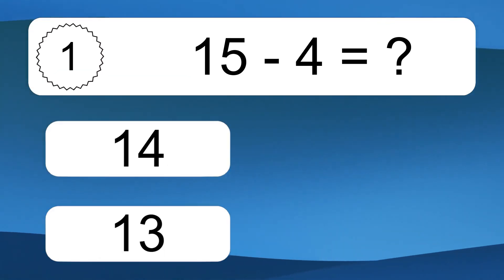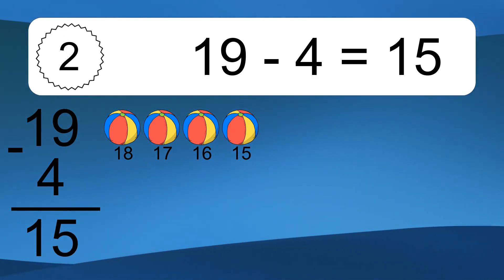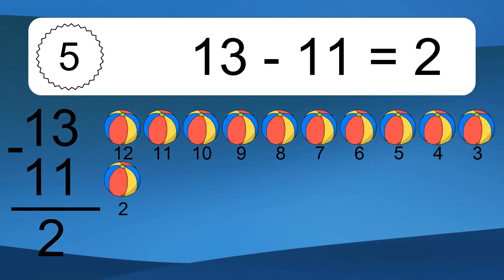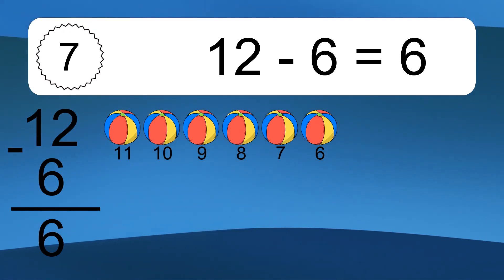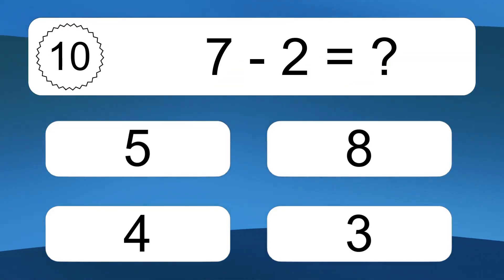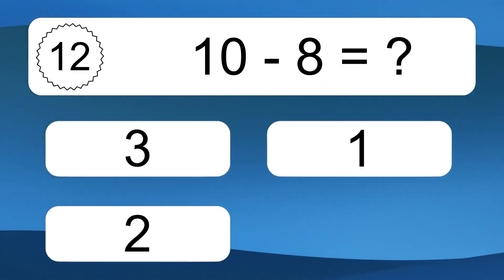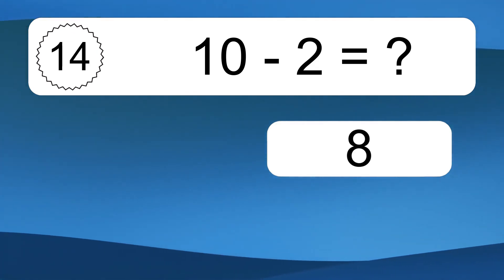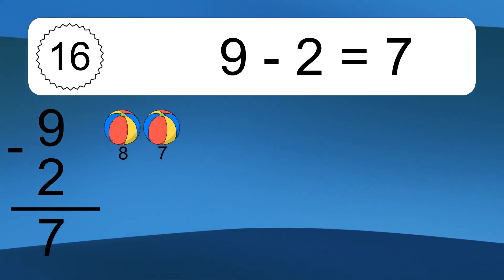20 Subtraction Quiz Exercises for Kids: Numbers Up to 20